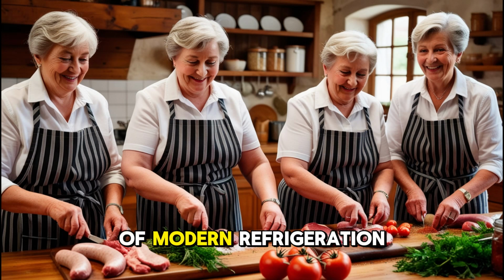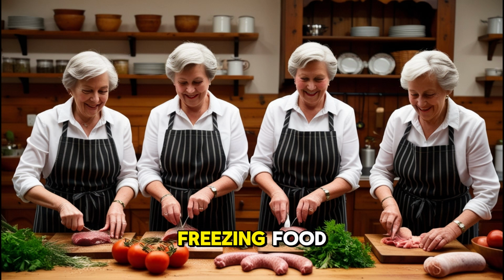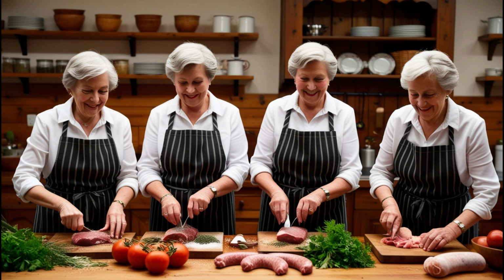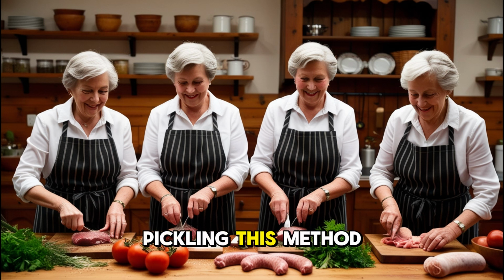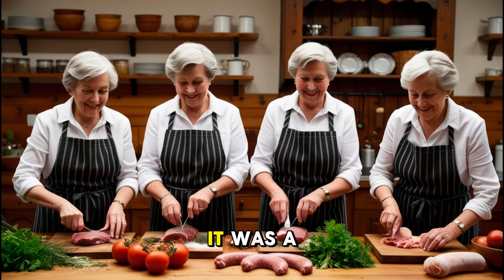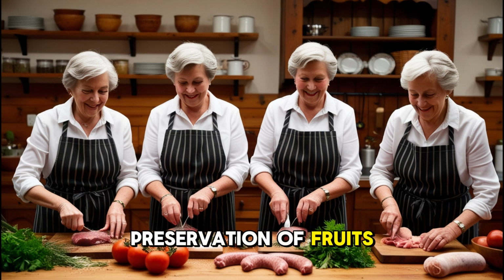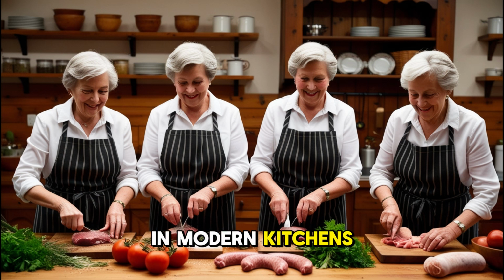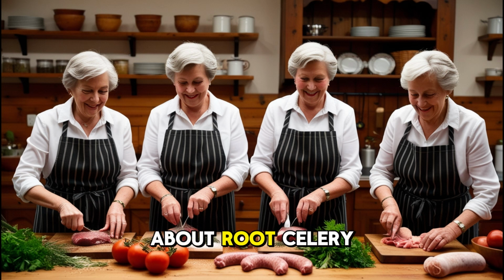15 Food Preservation Methods To Give To The Next Generation...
15 Food Preservation Methods To Give To The Next Generation

Learn the essential food preservation methods to ensure a steady food supply for generations to come. In this video, we'll cover 15 vital techniques to preserve your harvest, from canning and freezing to fermentation and dehydrating. Whether you're a homesteader, prepper, or simply looking to become more self-reliant, these food storage tips will help you stockpile a long-term supply of nutritious food. Discover the best survival food options, including fermented vegetables, pickling recipes, and canning basics, and learn how to create a root cellar that will keep your food fresh for months. By mastering these food preservation methods, you'll be prepared for any situation, from a natural disaster to a simple desire to enjoy your summer harvest year-round. So, let's get started and ensure a bright food-secure future for ourselves and our loved ones!